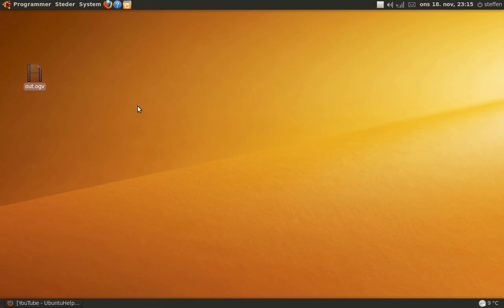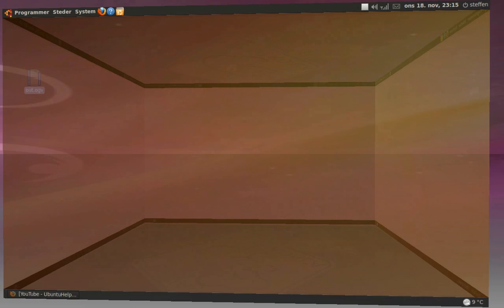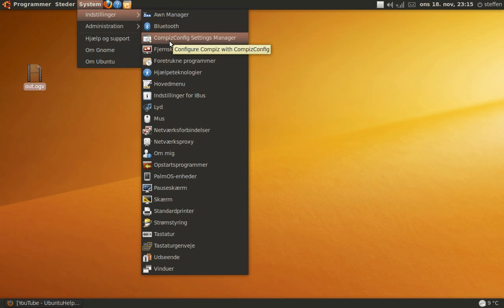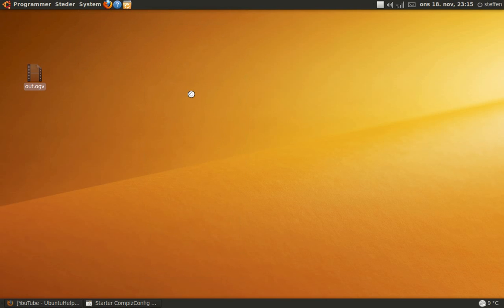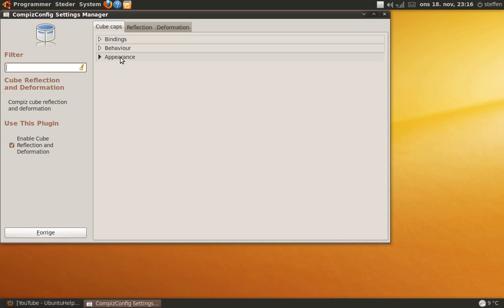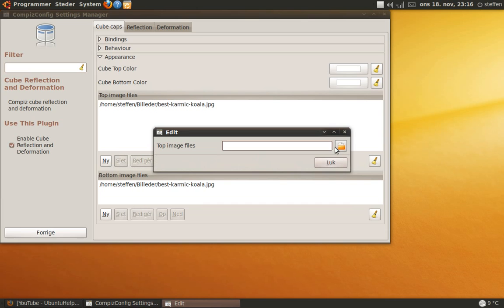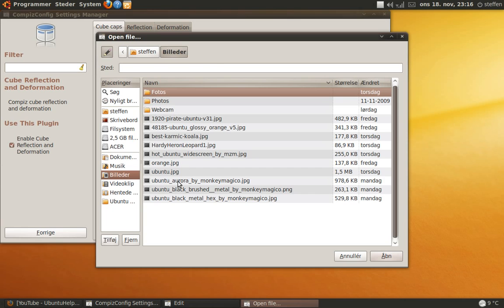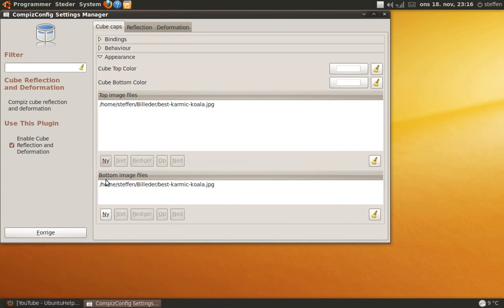How To Change Images in Your Ubuntu Cube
A quick video showing you how to change the top and the bottom image in your cube, using CompizConfig